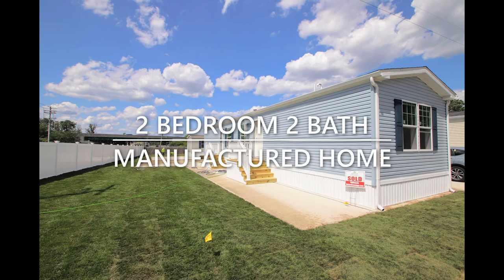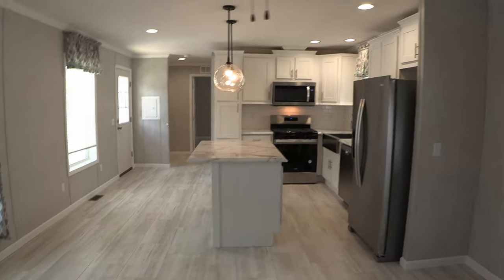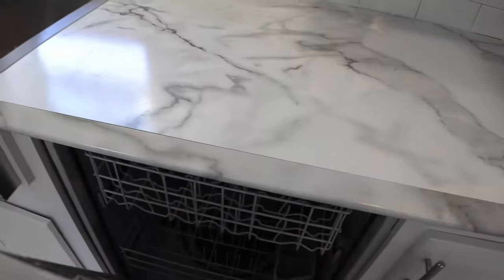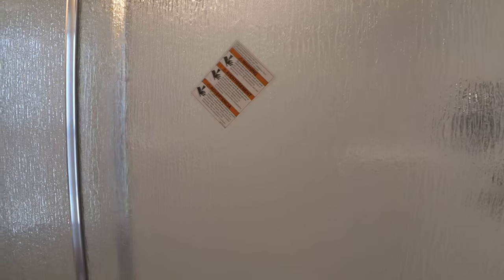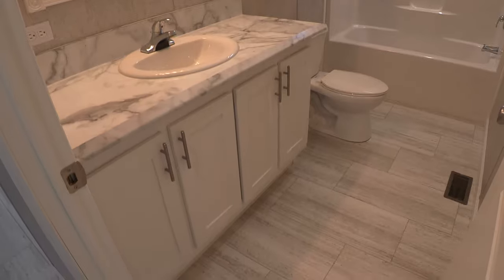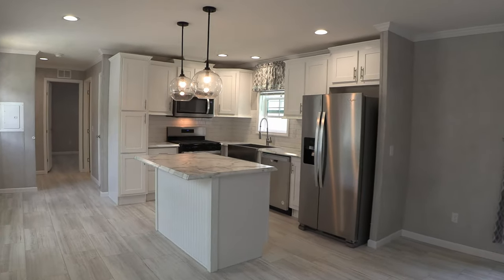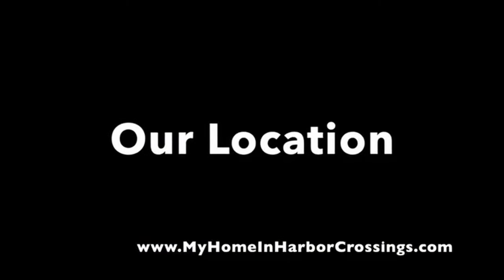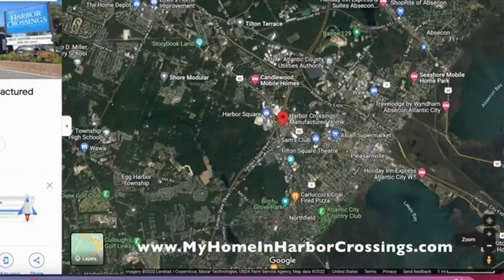SOLD House Tour 1 O’Brien Ave Egg Harbor Twp NJ 2 Bedroom Manufactured Home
August 2024
1 O’Brien Ave Egg Harbor Twp NJ 2 Bedroom 2 Bath Manufactured Home

Location:  1 O’Brien in Harbor Crossings Manufactured Home Community
Manufacturer: Eagle River Homes
Model: HS-68S1131
Type: New Construction Manufactured (HUD)
Bedrooms: 2
Baths: 2
Year: 2024
Availability: UNDER CONSTRUCTION

Additional Features:
Insulation in walls, floor & ceiling
Whirlpool Appliances: Gas Range, Dishwasher, 18' cu ft Refrigerator & Microwave over Range,
Stained Gray Wood Kitchen & Bathroom Cabinets with adjustable shelves
Laminate Countertop
40 gal Electric Water Heater
Low E Thermal Pane Windows
100 AMP Electric Panel
One Piece Fiberglass Tub in Hall Bath
Plumbed for your Washer and Gas Dryer
Custom Steps
Manufacturer’s Limited Warranty
Energy Star Certified

All our homes are for sale and are owner occupied. We do not rent. Subleasing is not allowed. Our goal is to improve the reputation of Manufactured Homes by moving away from the traditional concept of “mobile home” and “trailer” expectations.

1) minimum 10 % down payment
2) Credit score of 650 or better
3) No more than 43% debt to income ratio

STEPS
, fill out our Pre-Qualifying Questions
2) Receive and read our Informational Email
3) Confirm the Pre-Qualifying Questions
4) Receive a courtesy list of NJ Manufactured Home loan originators that, as far as we know, are the only ones in NJ who offer loans for MANUFACTURED HOMES in a LAND LEASE COMMUNITY.
4) Due to employee shortages, to tour homes we now require
5) Once this is received, tours of available homes can be scheduled.
4) After your tour, if you wish to purchase, you will be emailed an online link to fill out the Resident Application. Each adult (18 and older) to reside in the home must fill out a separate online application. Each adult MUST have their own email. All persons to reside in the home are to be listed, including children. There is a $45 non refundable charge per adult to process the application.

Monthly lot fee (See the website for amount) includes: City water and sewer, Garbage and recycling pick up, Mail delivery, property taxes and maintenance crew on site, office staff on site, care of common areas including streets (snow plowing and leaf blowing)